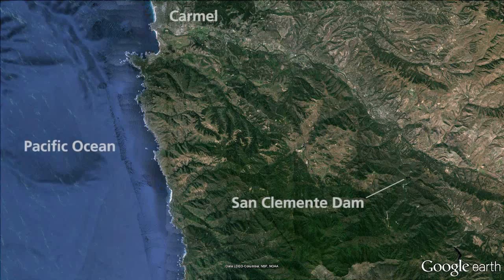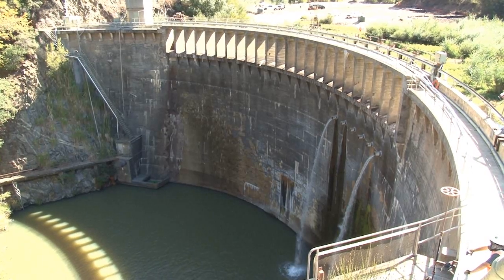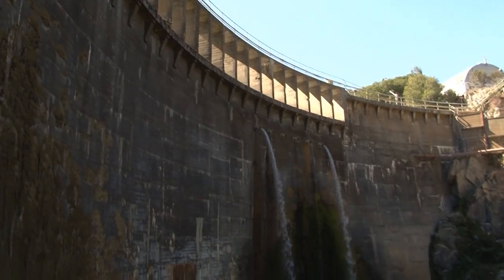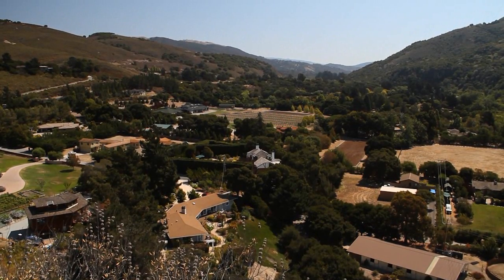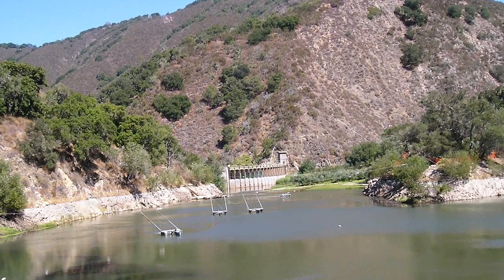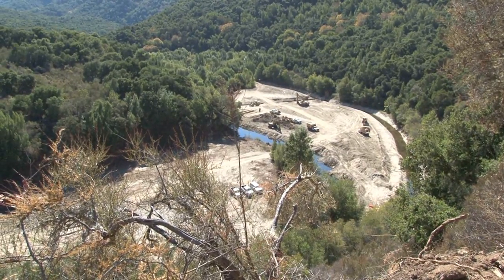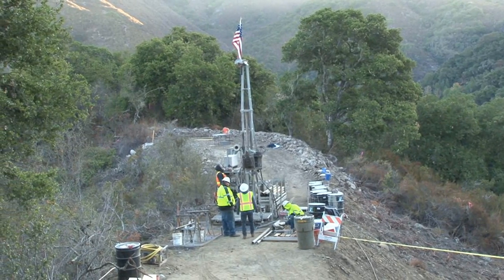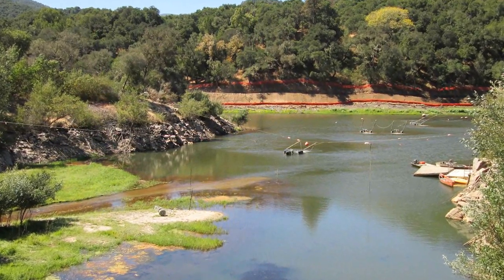San Clemente Dam Decommissioning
After determining that the aging San Clemente Dam would not withstand a probable maximum flood or maximum credible earthquake, Kleinfelder helped remove the dam and return the Carmel River to its original flow.